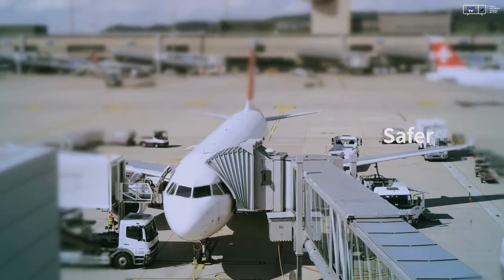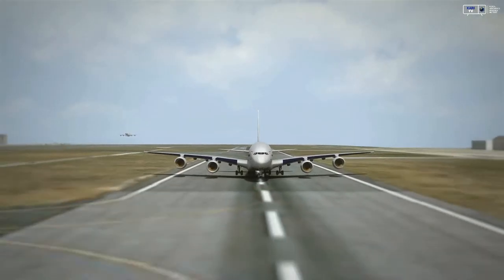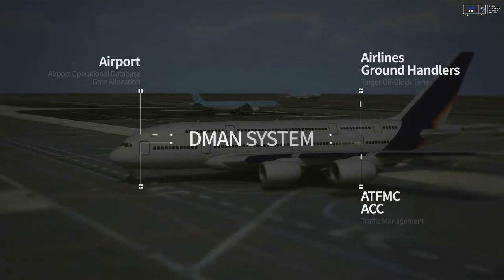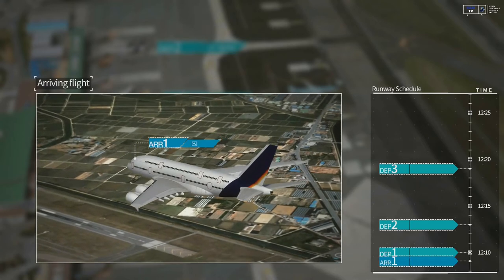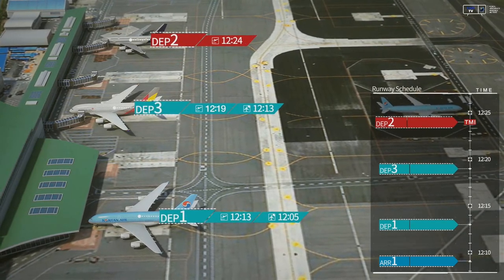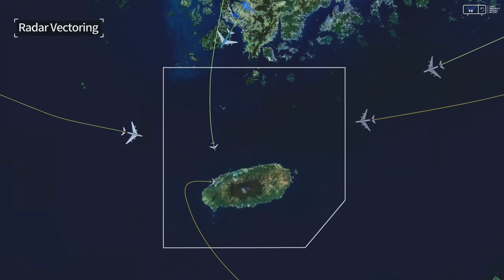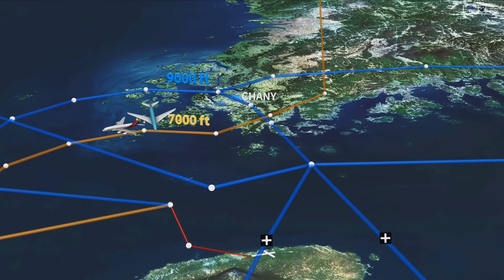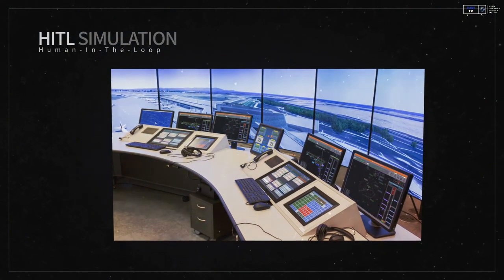[KARI] 차세대 항공기 출도착관리시스템(MIDAS) 영문 홍보영상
차세대 항공기 출도착관리시스템(MIDAS) 영문 홍보영상입니다.